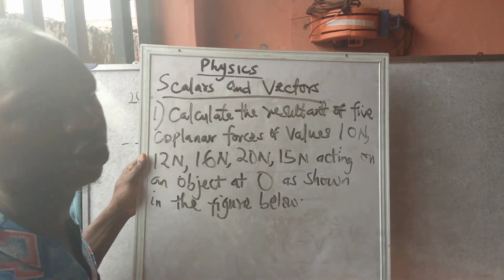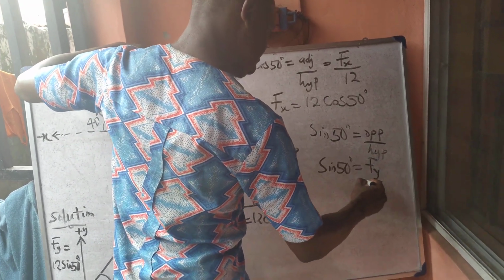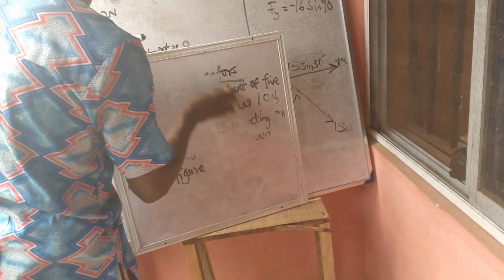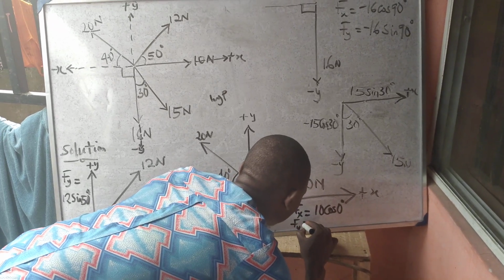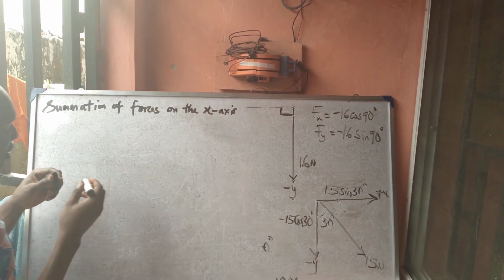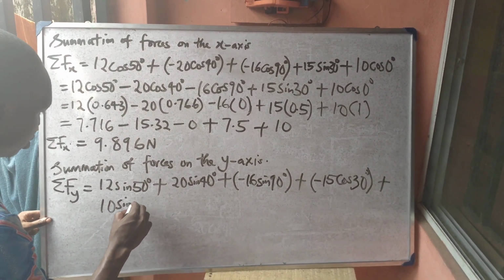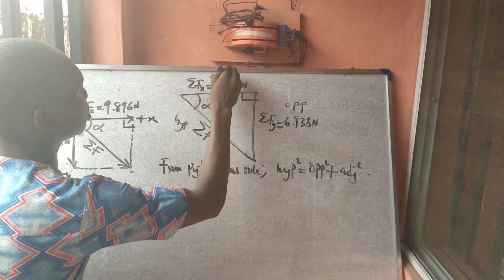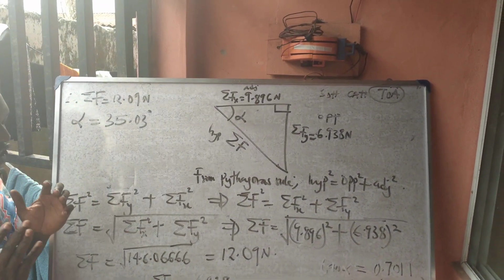scalars and vectors 5...physics made easy by prosper Nnodi